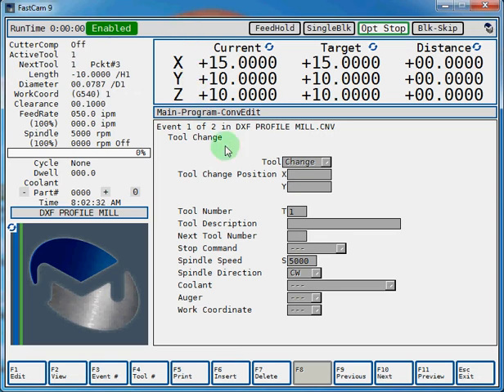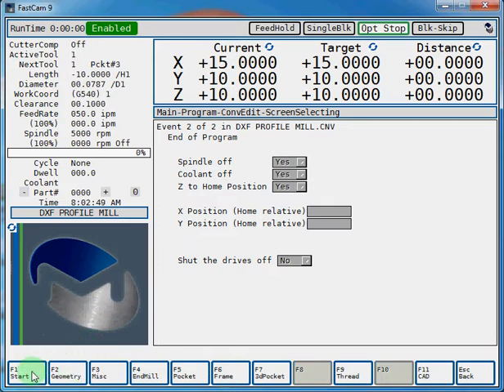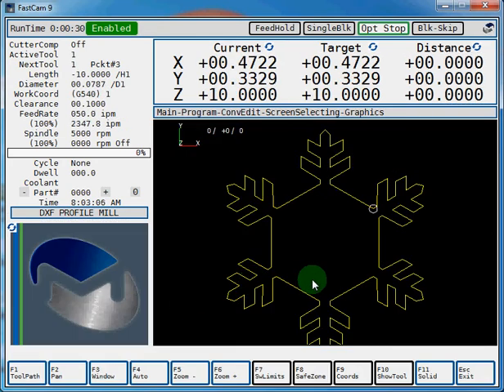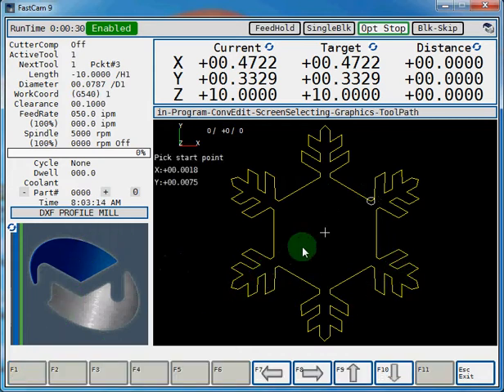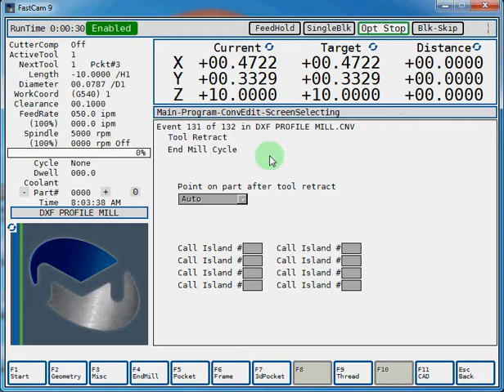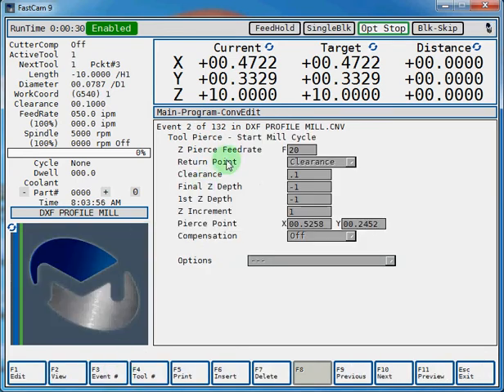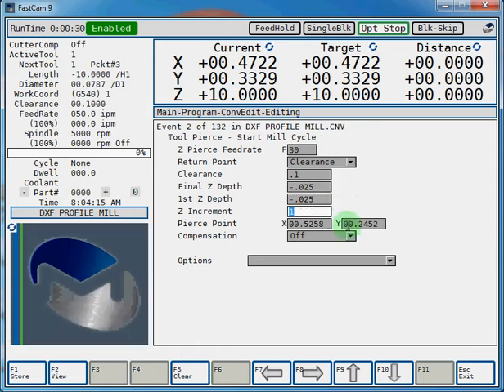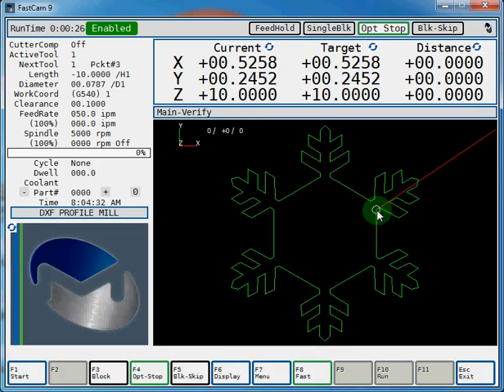How to create a program using your imported .DXF file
As promised, this video will walk you through the necessary steps to create a milling program using your imported DXF file. This is the same process used to create the program for our previous holiday video titled "RH20 DXF File Import".